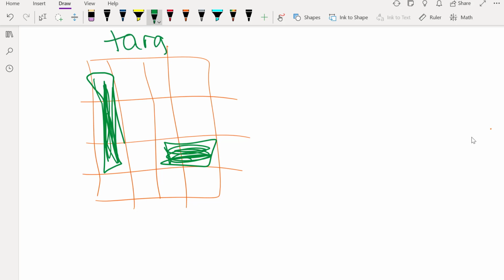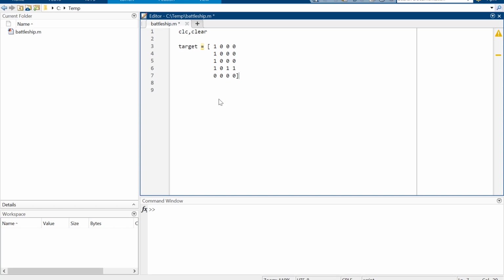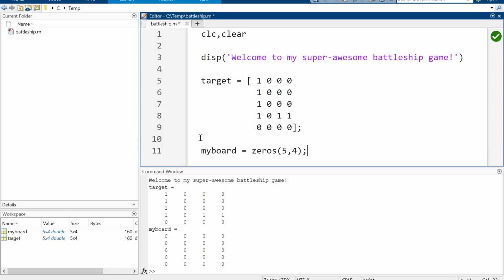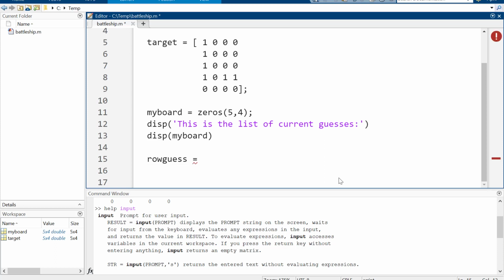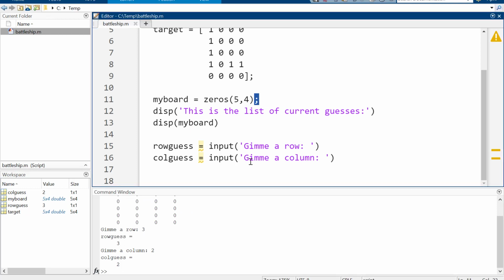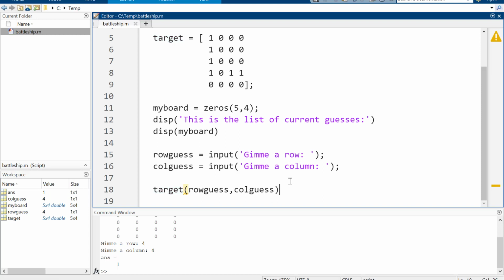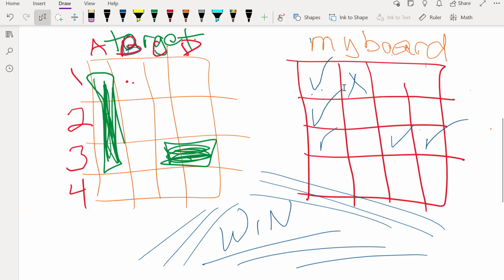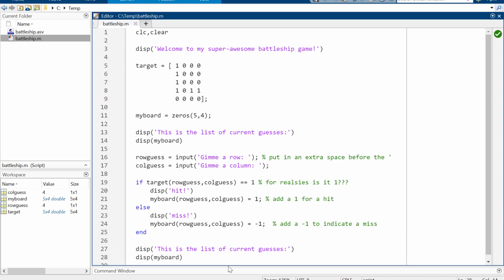Making Battleship in Matlab - Part 1 of 4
Get started making the game Battleship in Matlab - meant for beginners!